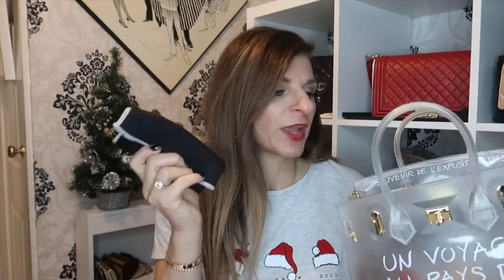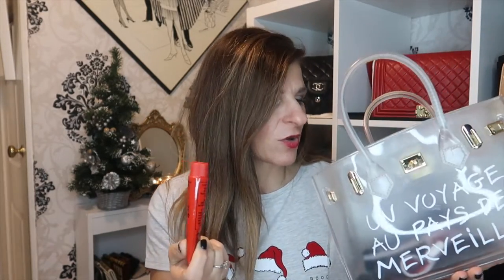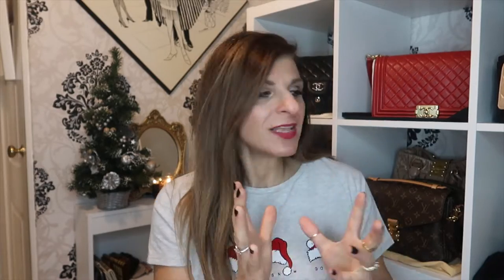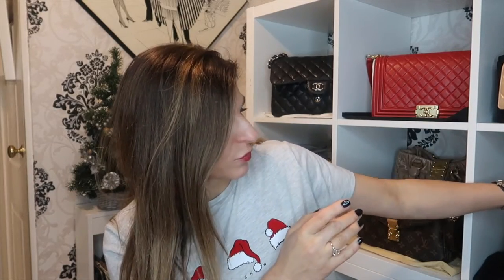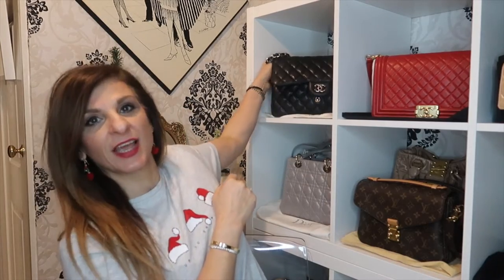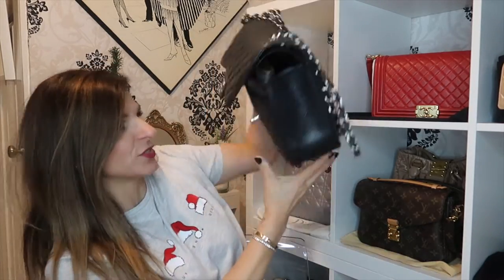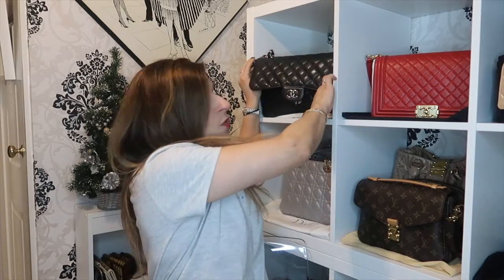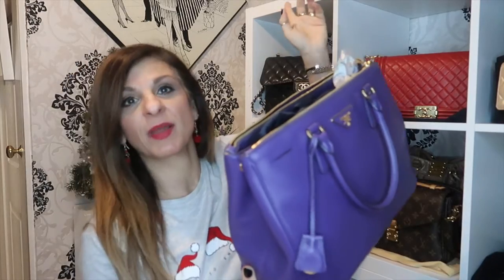MOST USED LEAST USDED & CUTEST HANDBAG TAG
Trying to catch up with my tag videos whilst trying to do vlogmas for nothing more but sheer passion .. hope you enjoy this video, remember a thumbs up is always appreciated and if your not already subscribed I would love for you to do so

NESPRESSO POD HOLDER

SHOE COVERS

FILMING EQUIPMENT

MAC MAXIMZER
BOBBI BROWN LINE SMOOTHER
MAYBELLINE GEL EYELINER.
LIP LINER CHARLOTTE TILBURY LIP CHEAT
FENTY BEAUTY CONCEALER 230
TOM FORD EYE COLOUR QUAD 13 ORCHID HAZE
CHARLOTTE TILBURY PILLOW TALK LUXURY PALETTE
CHARLOTTE TILLBURY EYES TO MEMERISE IN JEAN
CHARLOTTE TILBURY EYES TO MEMERISE STAR GOLD
CHANEL LIPSTICK LIMITED EDITION 03
TOM FORD CHEEK COLOUR 04 SAVAGE
VB ESTEE LAUDER HIGHLIGHTER
RIMMEL SCANDALEYES PRECISION MICRO EYELINER
CHANEL COCO CODE BLUSH HARMONY

NAILS

 NAIL COLOUR BARRYM 292
ESSIE TOP COAT